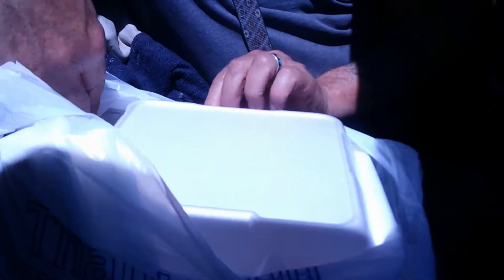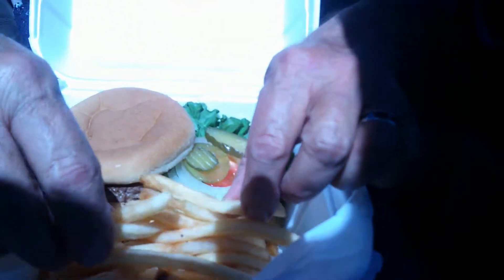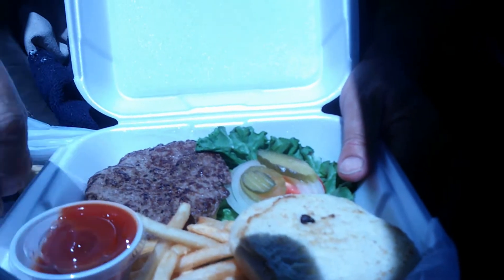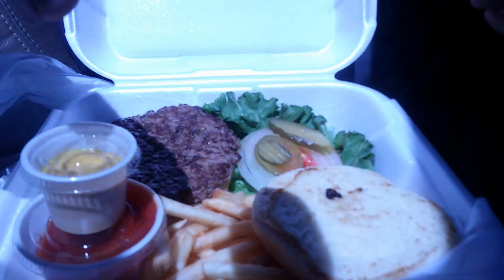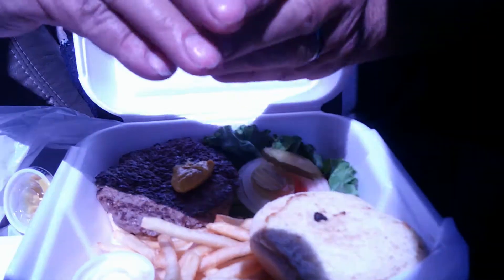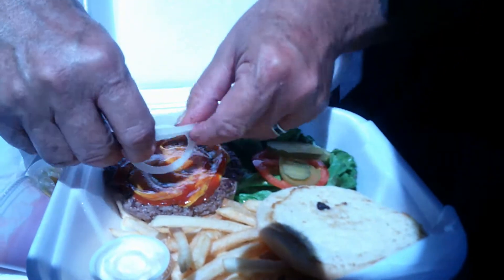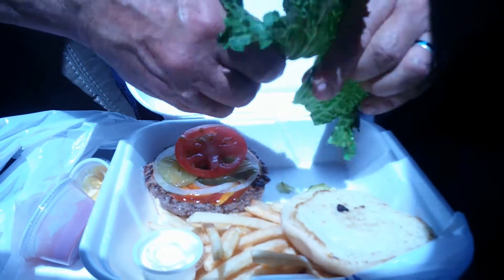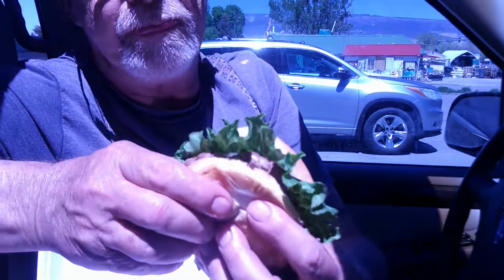Starvin' Arvin's Delta, Colorado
Today   We stopped at Starvin' Arvin's  Restaurant in Delta, Colorado and tried their  burger.